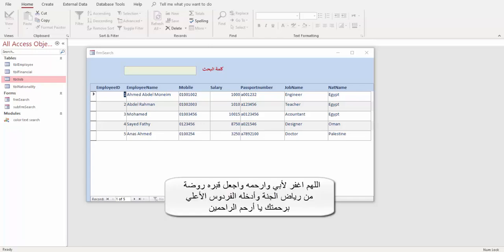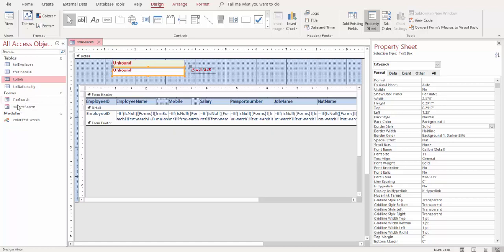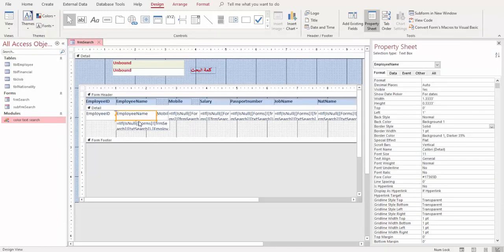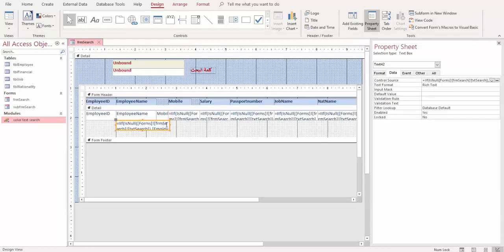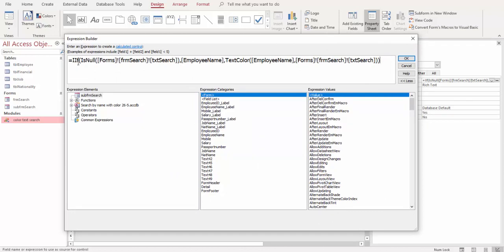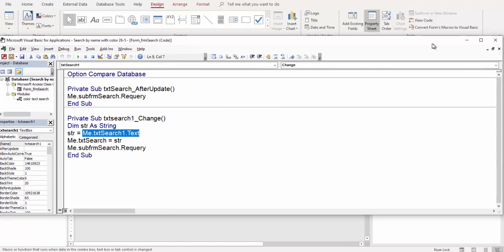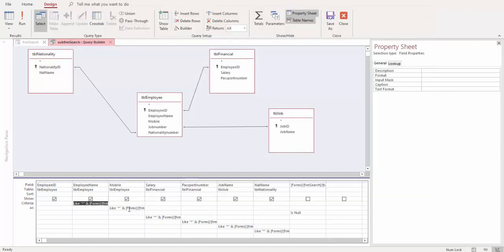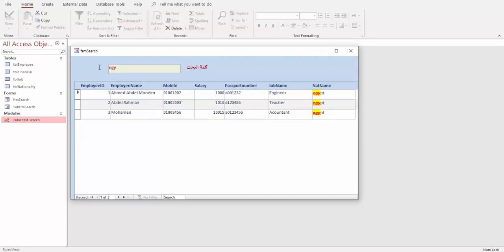Rich text in MS Access - highlight what you write (English subtitle)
How to use Rich text in Access form to give the result format like Bold /Italic / Underline